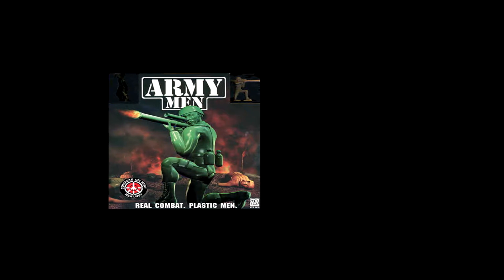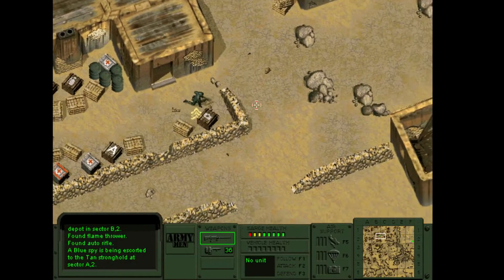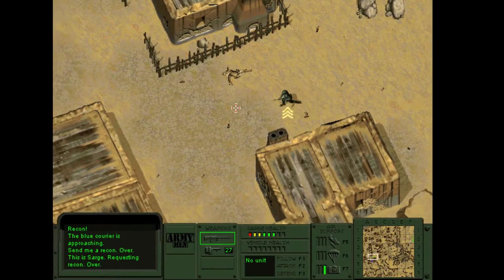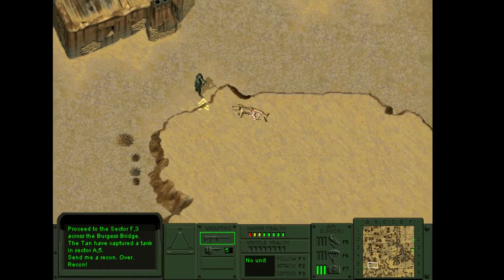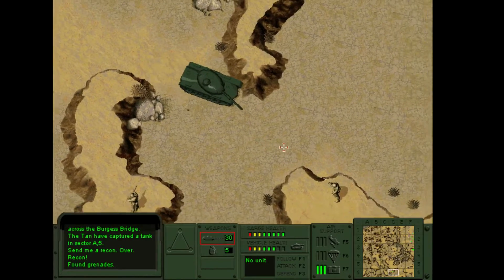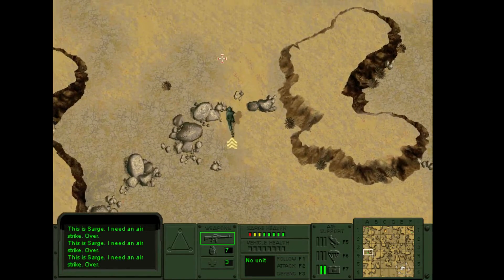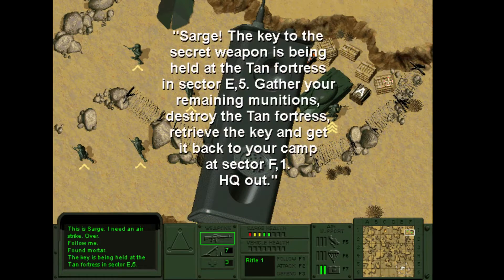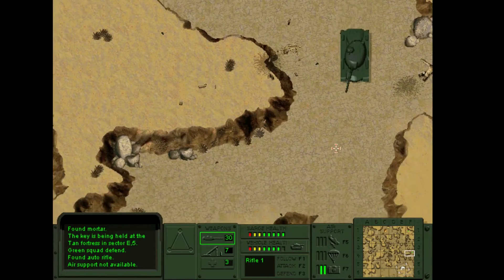Let's Play | Army Men 1 PC #1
Let's play a good old game Army Men 1 the classic on PC. Released back in 1998 let's see how well or bad this game aged.

Oh and let's get ready for endless frustration as I remember so dearly.